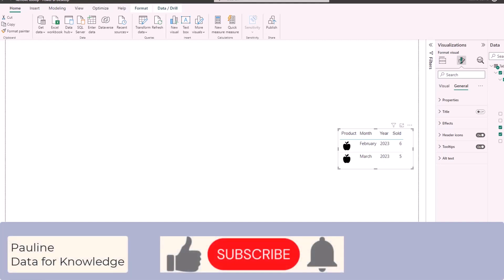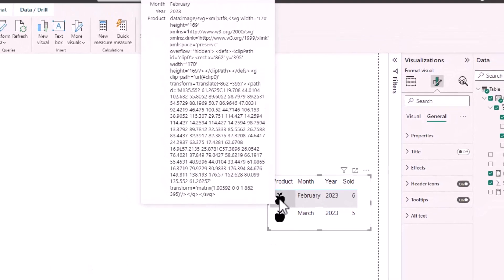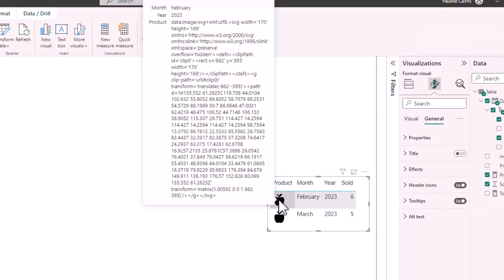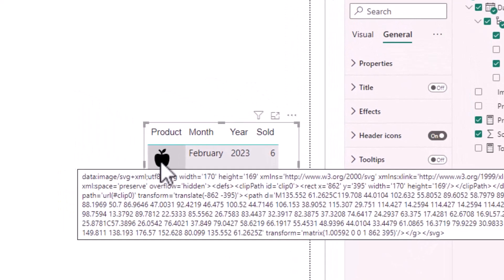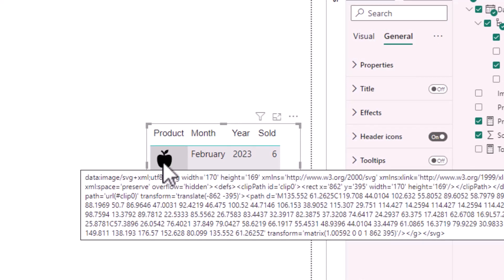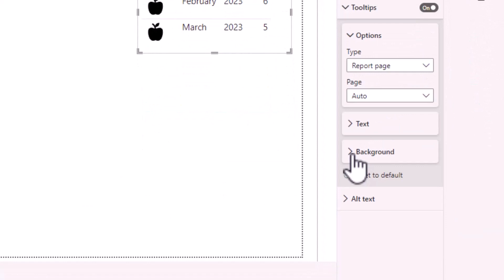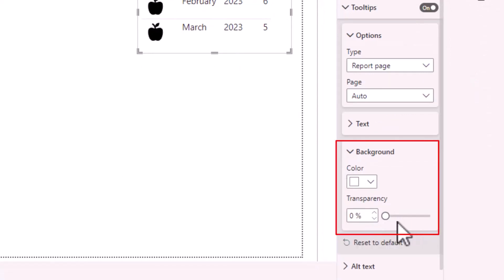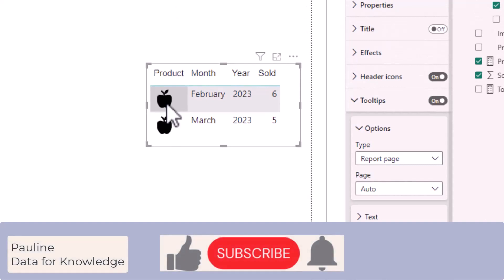Power BI - in a table hide unwanted tooltips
In Power BI, although tooltips are set to off on hover a tooltip can still appear.  This video shows you one way to make the tooltip disappear.